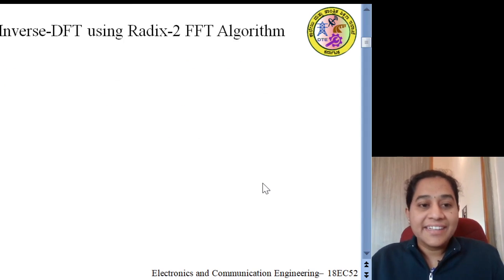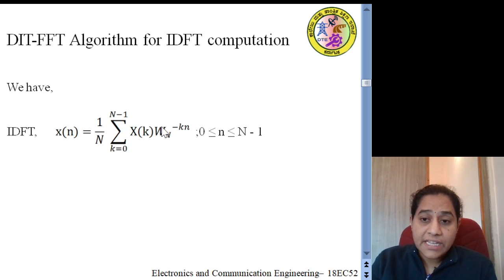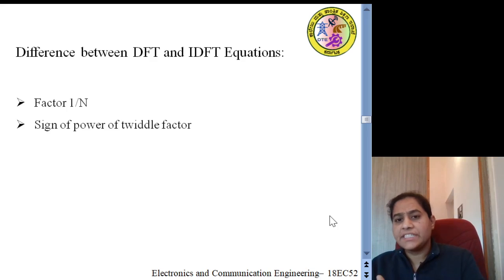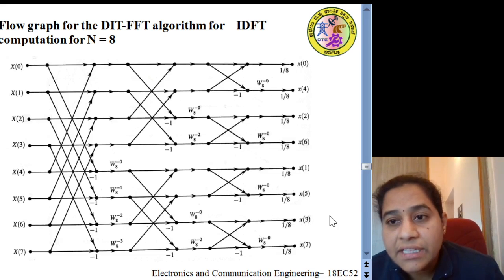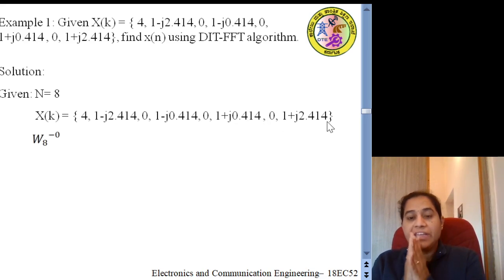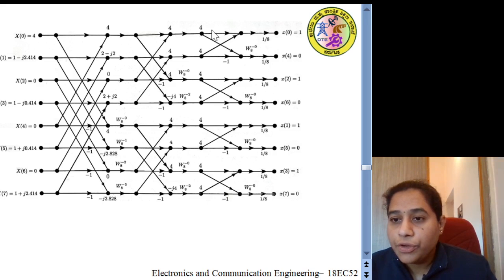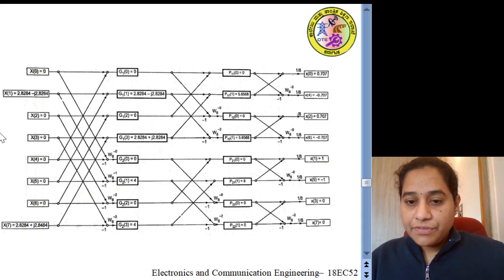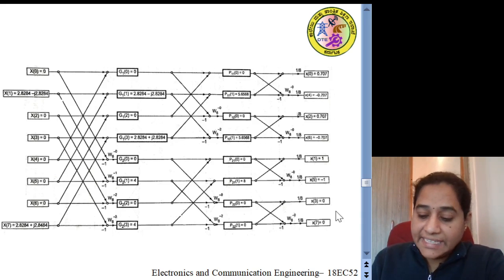Digital Signal Processing